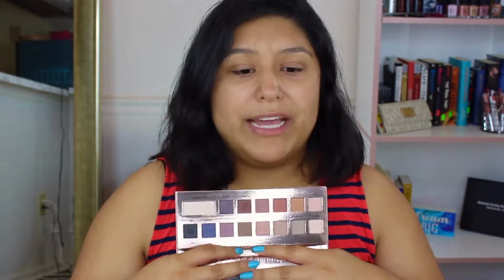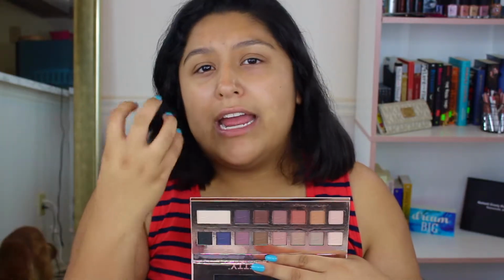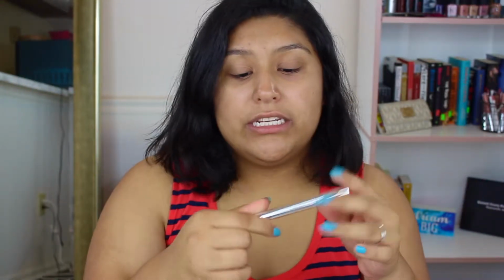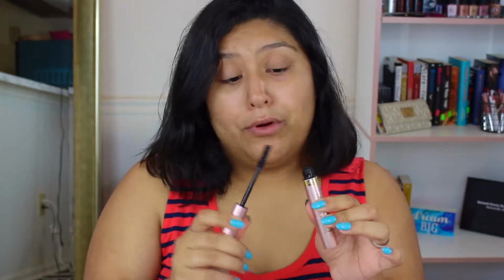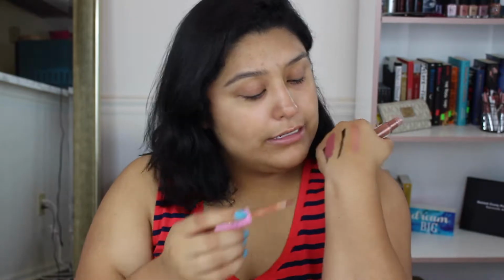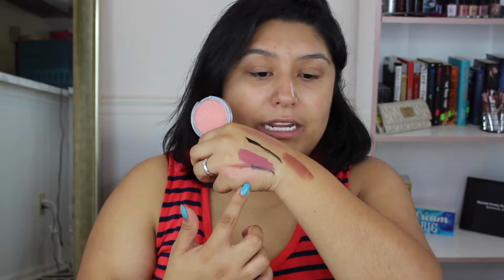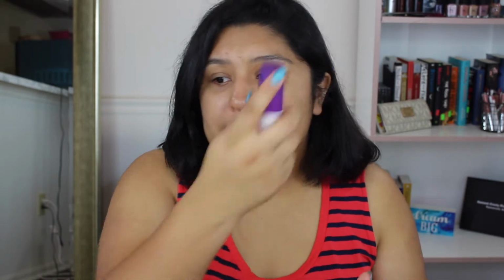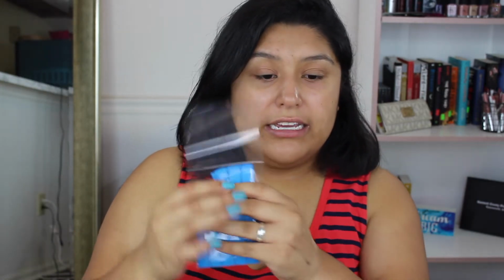May & June Favorites | 2017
Hey Guys! These have been my favorites for the past 2 months. And...Im kind of still living for them. ^.^

Love you lots!! xoxoxo

REMINDER: YOU ARE BEAUTIFUL, DESERVING, AND WORTHY.

Earn Cash Back on Everything you buy! Ebates is what I use every time I shop online and I end up getting back so much. If you are an online shopper or even an occasional online shopper, this is for you.